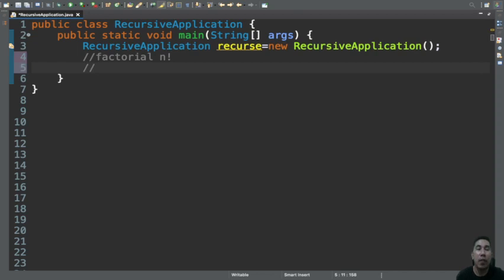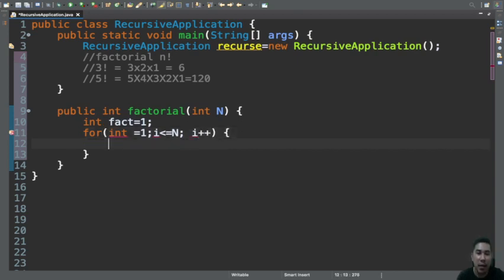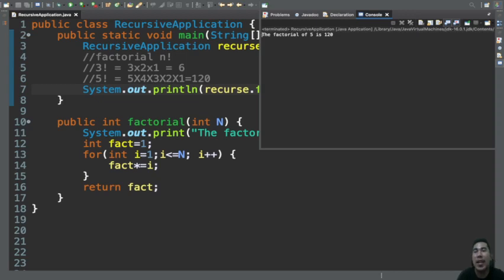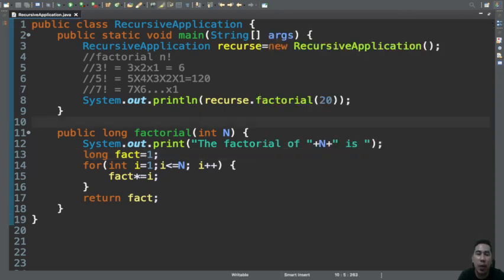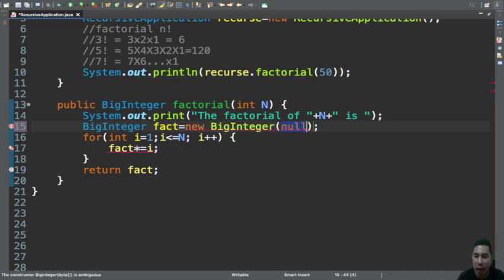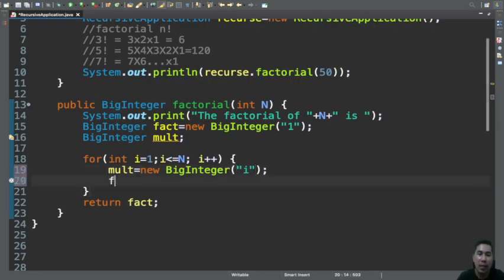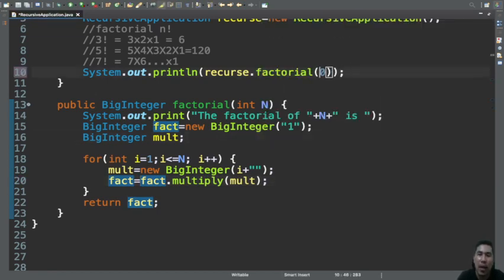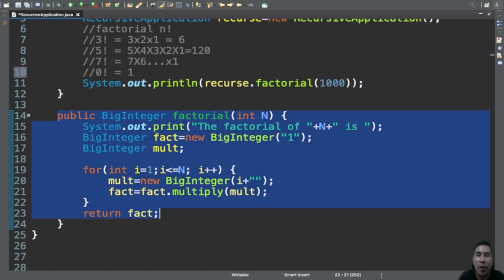Factorial using loops